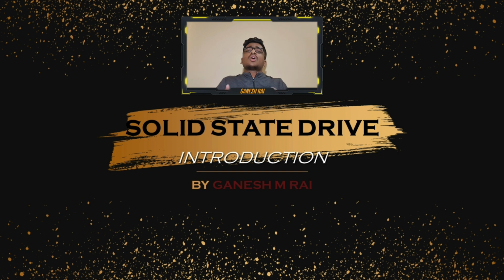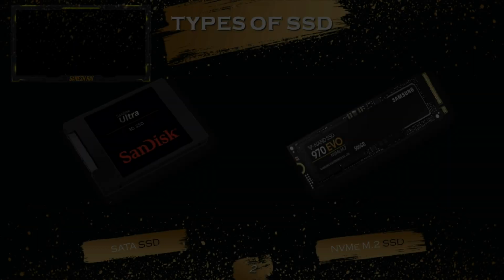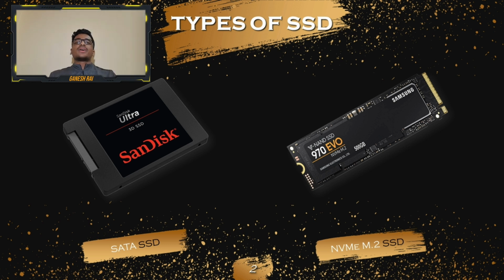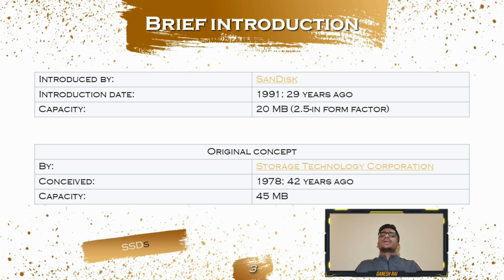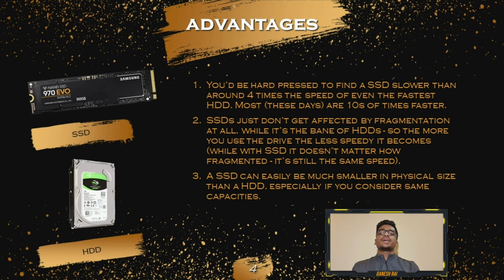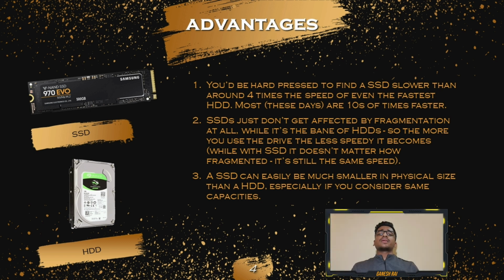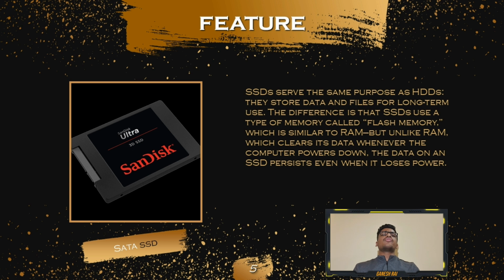ALL YOU NEED TO KNOW ABOUT SSDs!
IN THIS VIDEO I'LL BE EXPLAINING YOU ABOUT THE SOLID STATE DRIVES or SSDs.